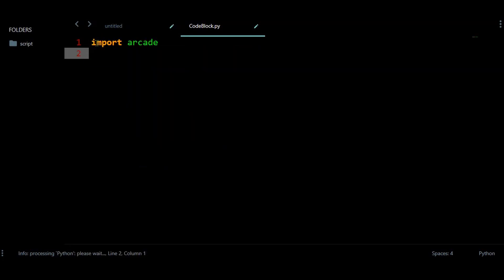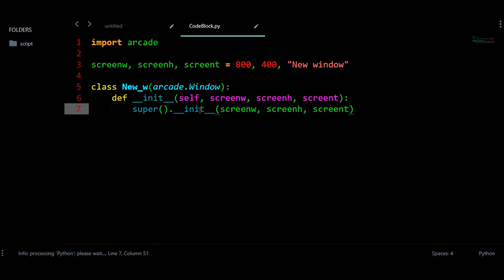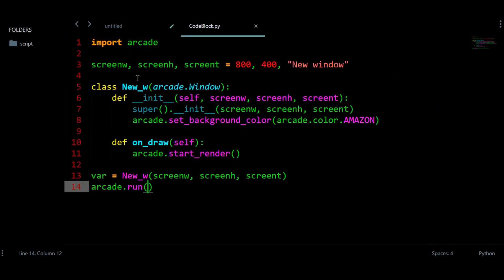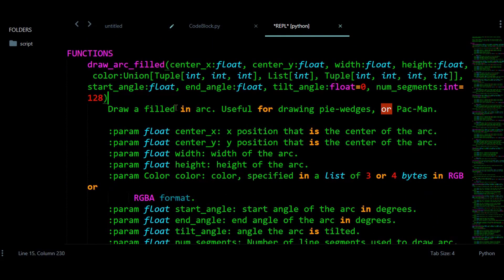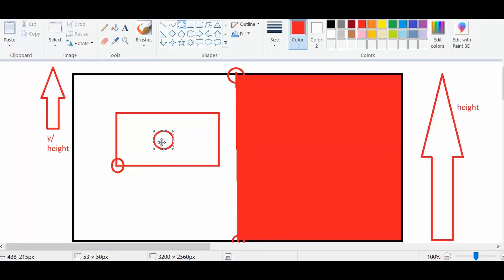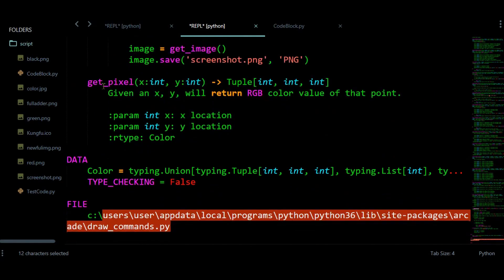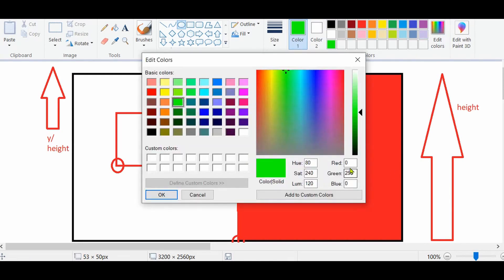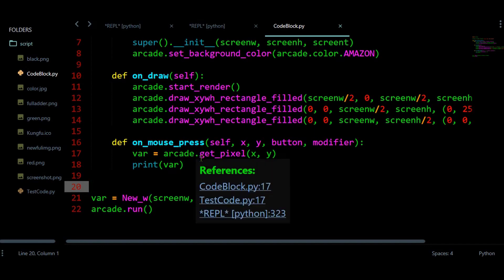Let's draw some more shapes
Get image and get pixel is useful for getting some color type of data from the window.

Timestamps:
00:00 : Intro
00:15 : Creating window
03:12 : Draw commands